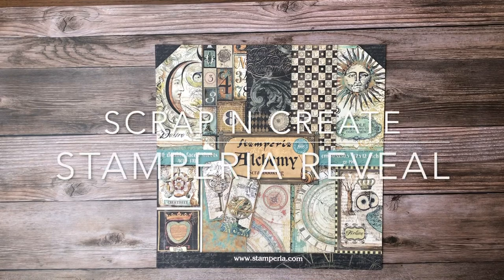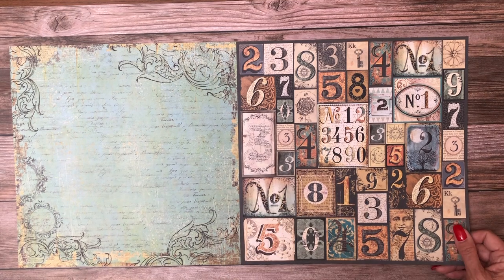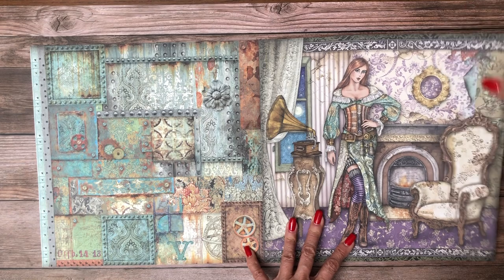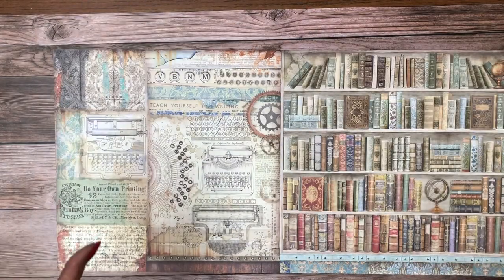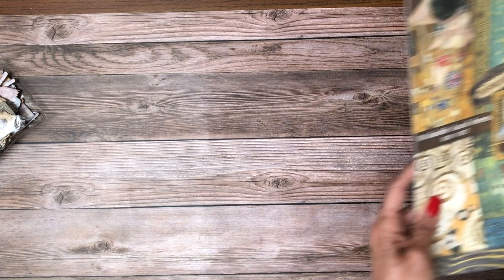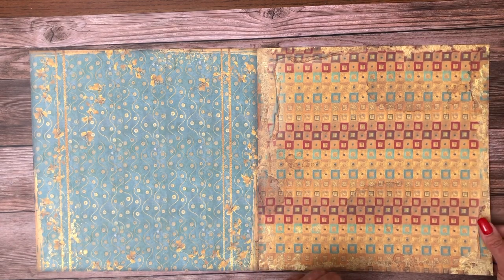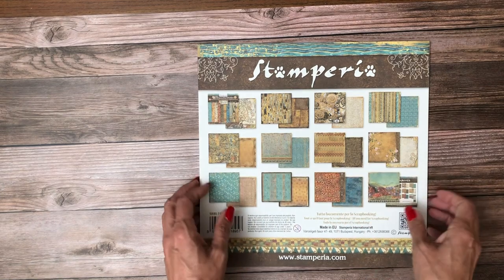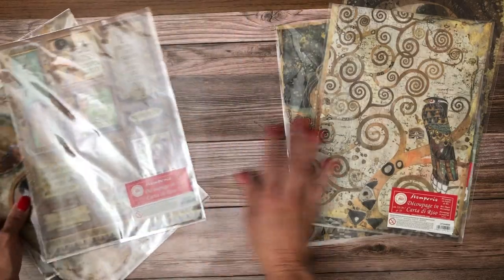Stamperia Winter Reveal 2021